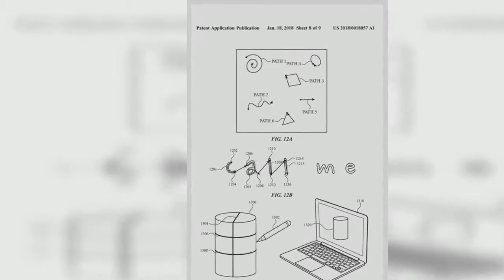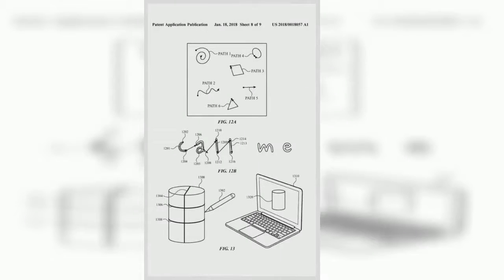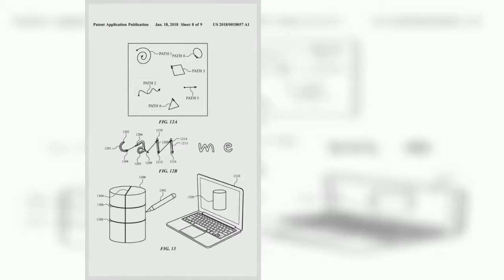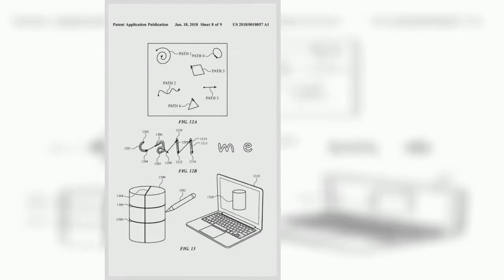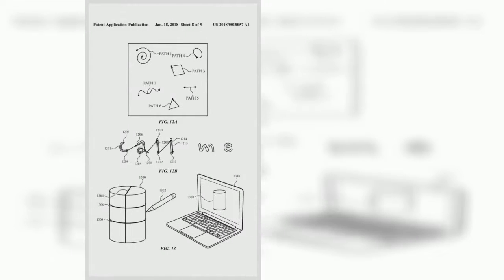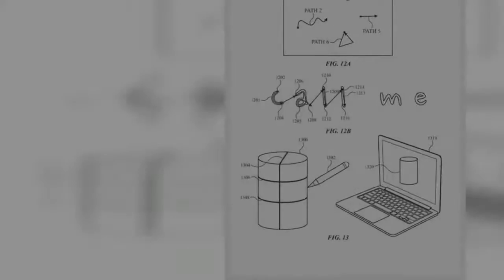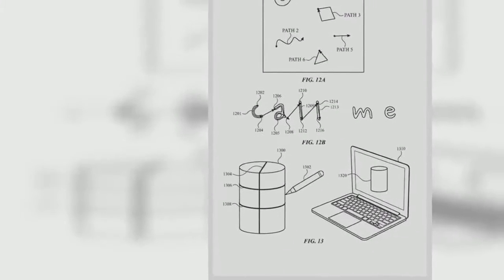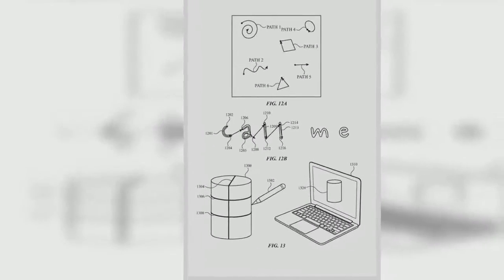Apple Files Patent For A Stylus That Draws In Mid-Air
Apple has filed a patent for a stylus that can draw on everything, and even in mid-air.The patent has been discovered on Fresh Patents explaining how the pen will work on surfaces and in mid-air, ‘This relates to generation of content using an input device without a touch-sensitive surface.In some examples, touch-down and lift-off on a non-touch-sensitive surface can be monitored by a force sensor of the input device.’As seen above, Images in the patent show the stylus able to work on every Apple device including an iPod and the Apple Watch.The current stylus Apple has, the Apple Pencil can only work on the iPad Pro.The patent also shows the stylus when used mid-air can write and draw 2D and 3D objects which will be shown on the Apple product in use.New Atlas points out if this stylus ever was released it would put it ahead of its usual rivals Microsoft, Samsung and Google with their respective styluses.The patent was filed in June 2016 but only made public last month.With every patent there is no confirmation if this product will ever be commercially made but it is interesting to see what plans Apple has for the future.